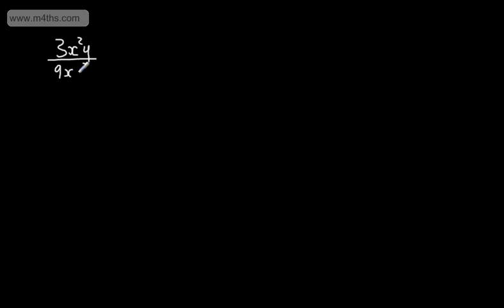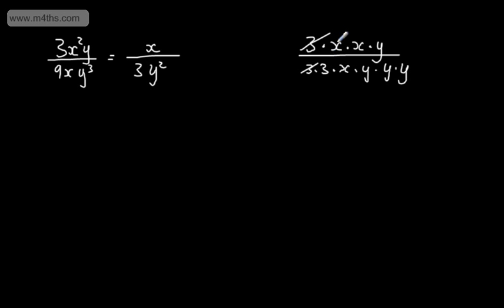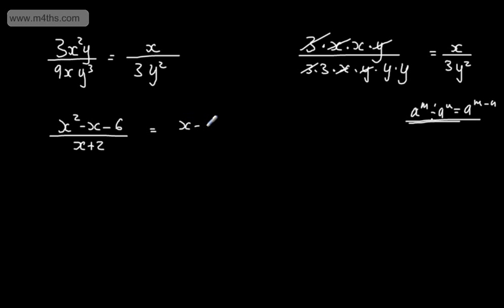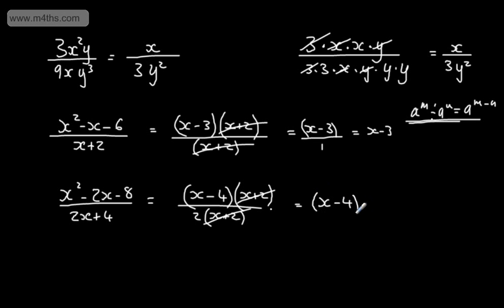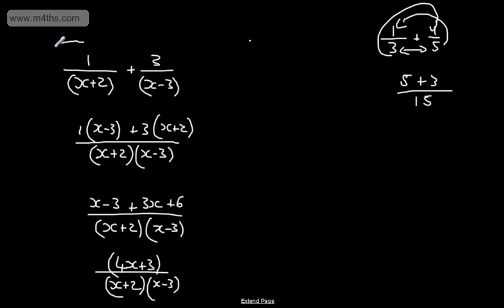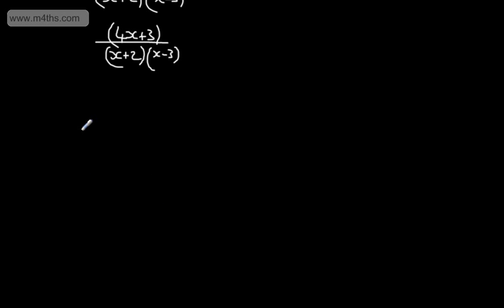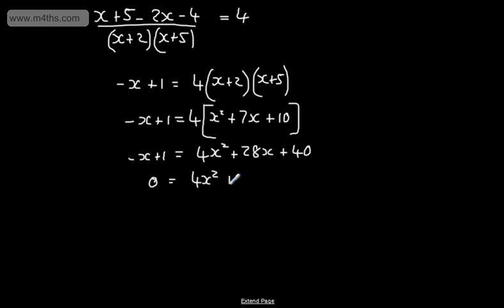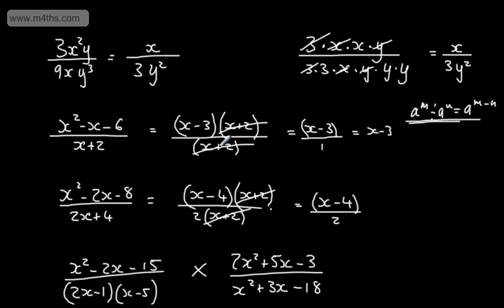A Star Level Descriptors GCSE Maths Algebraic Fractions